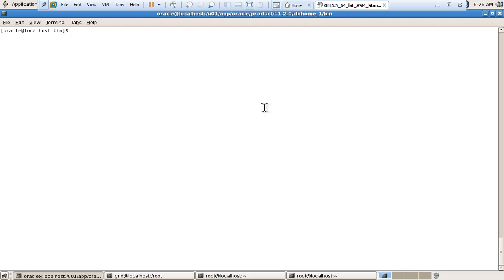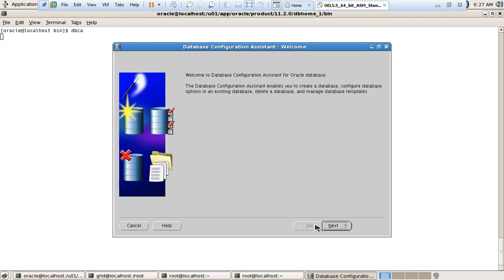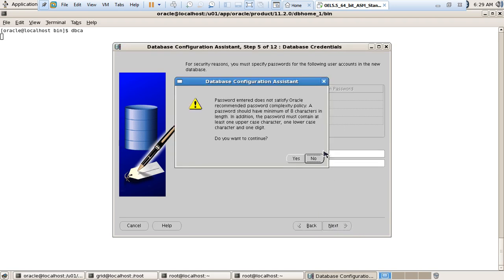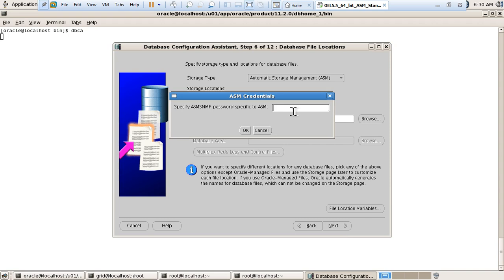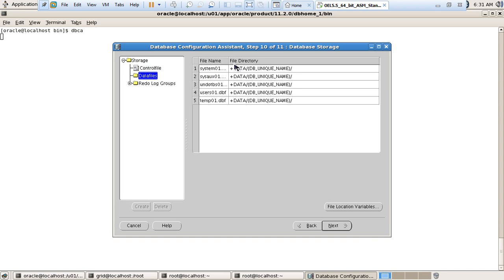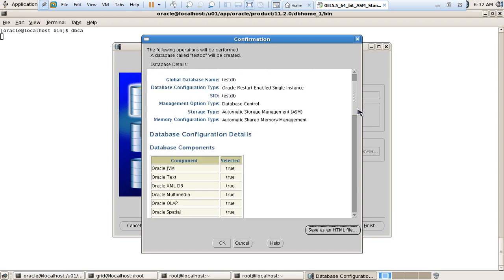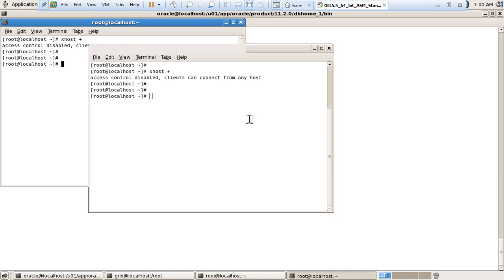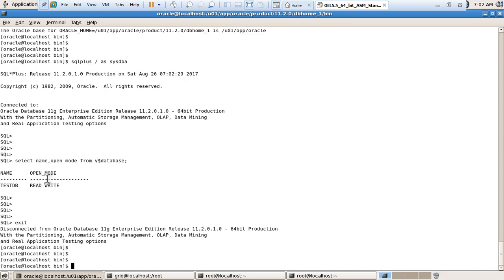Oracle database Installation-11gR2